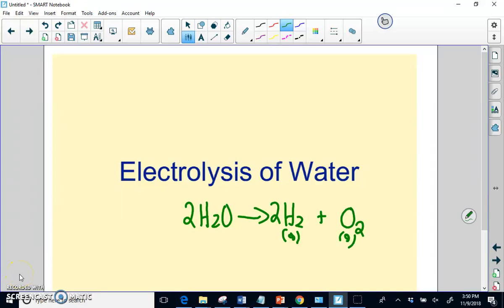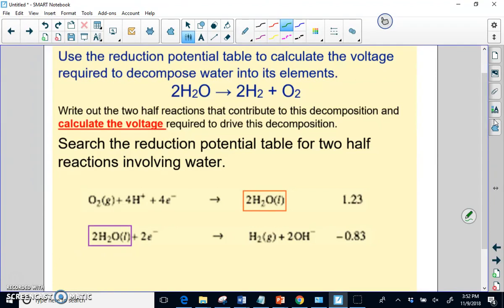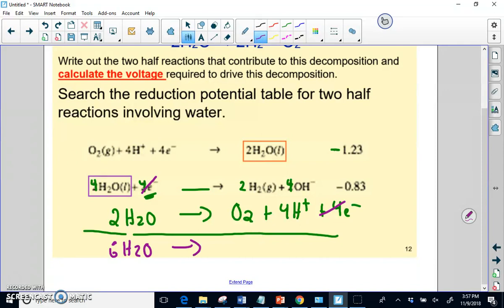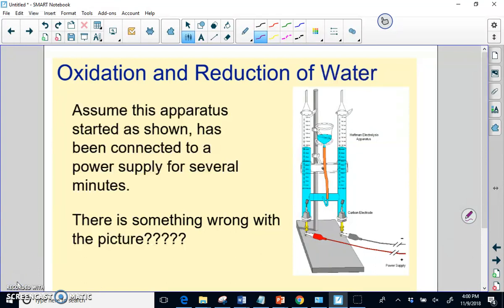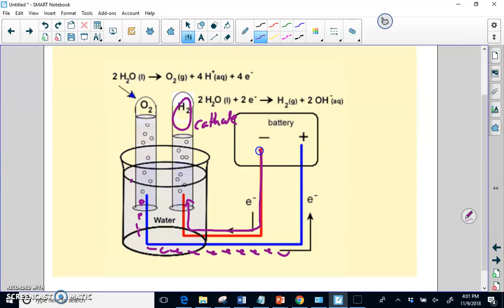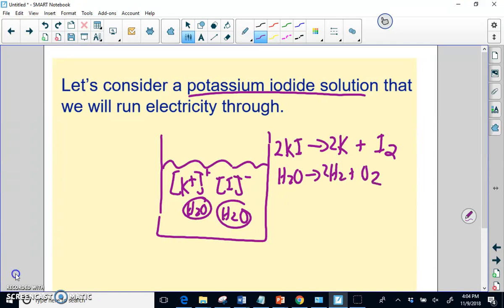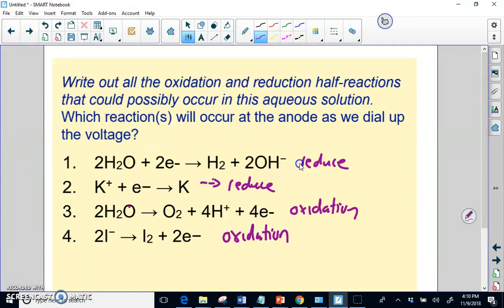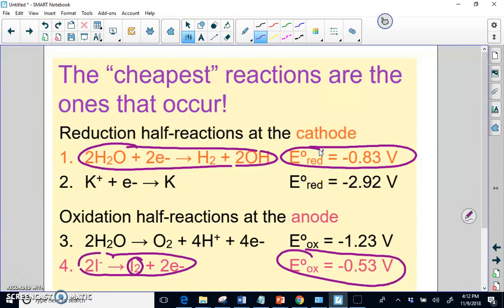Electrolysis of Water